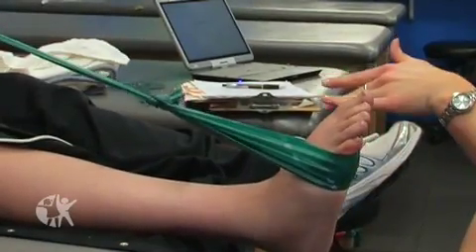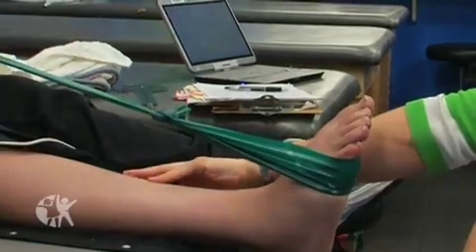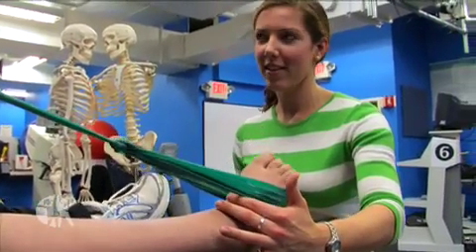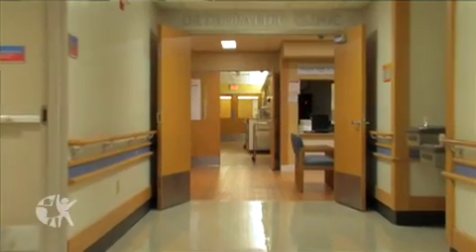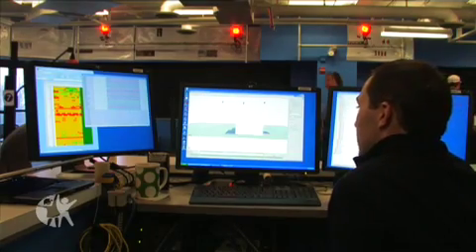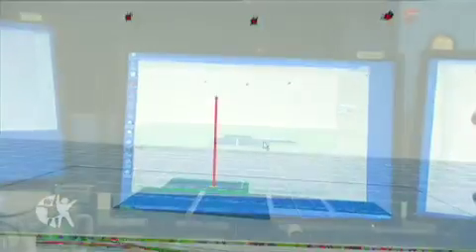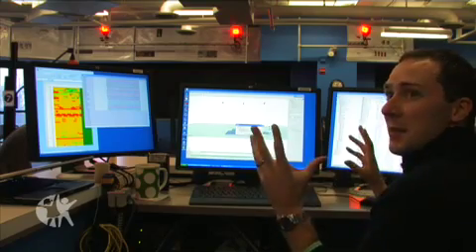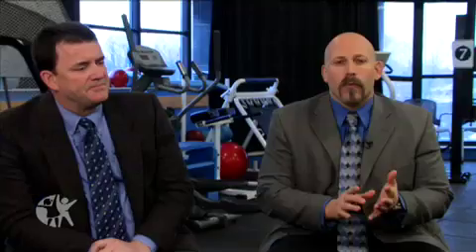Sports Medicine at Cincinnati Children's Hospital Medical Center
Dr. Jon Divine, Medical Director of the Division of Sports Medicine, and Dr. Tim Hewett, Director of the Sports Medicine Biodynamics Center at Cincinnati Children's Hospital Medical Center, discuss their commitment to offer a full spectrum of care for the young athlete and their ongoing research into the effects of dynamic neuromuscular training programs and prescreening evaluations on injury and performance in athletes.